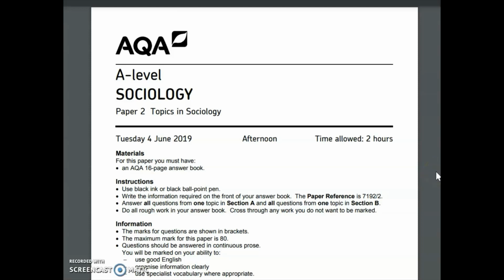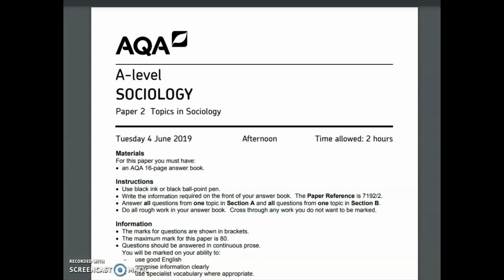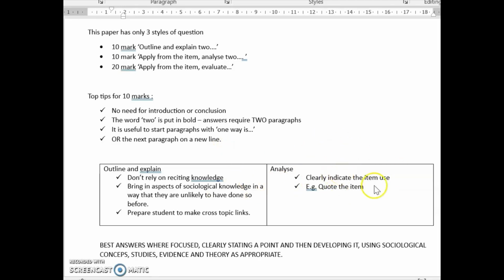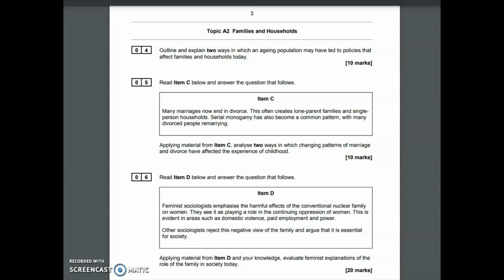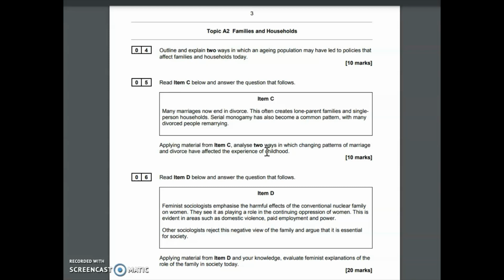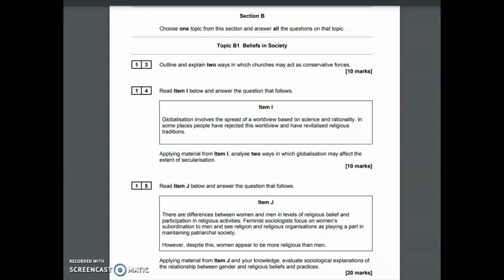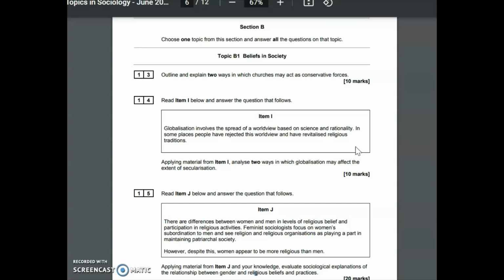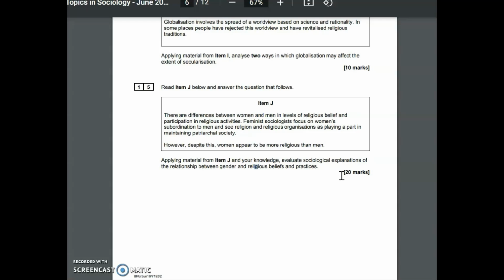A* Sociology - Paper 2: Topics in Sociology 2019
Hi everyone,

Paper 2 walkthrough - what was on the Paper.
With EXAMINER COMMENTARY.

To give you information to how this paper was answered successfully!

Kate ;-)